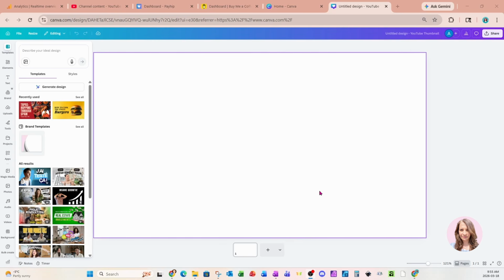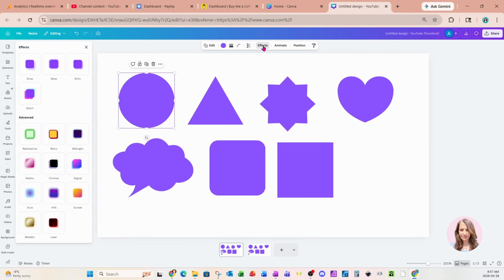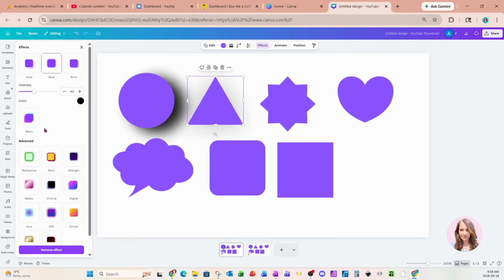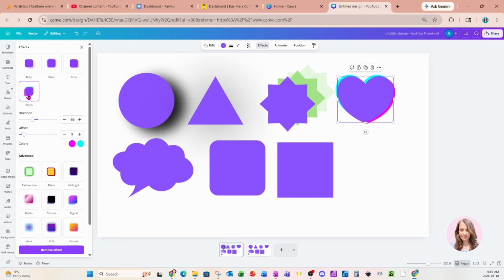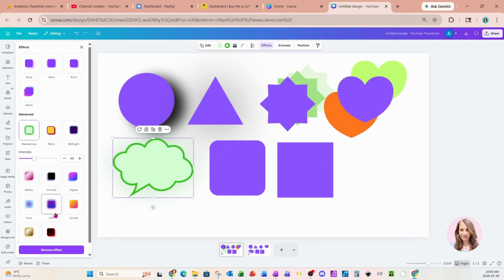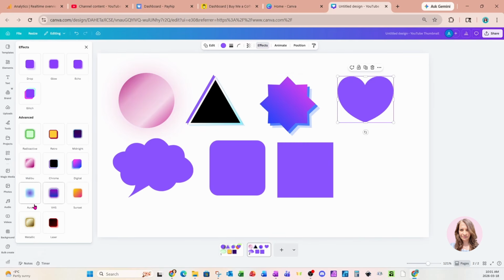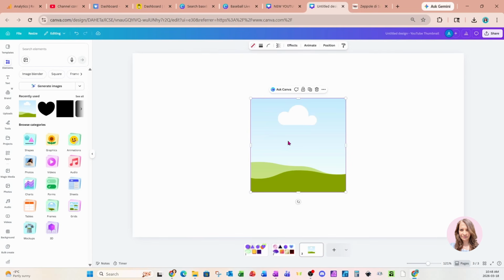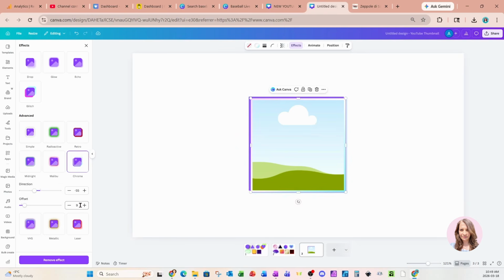Another New Canva Update Add Shadows to Shapes and Frames in Canva - A Canva Tutorial for Everyone!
Canva does it again! New update that allows you to add shadows to shapes and add shadows to frames.  We have been asking for this for a long time and it is now available. Watch this easy to follow tutorial as I break down all the options and what's possible with this new Canva update!